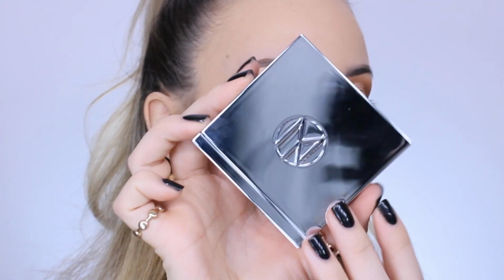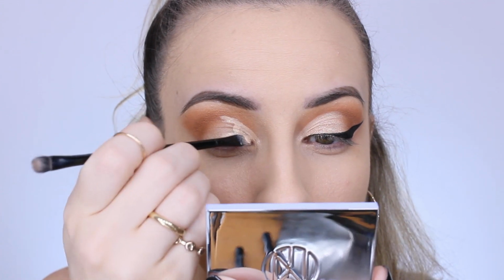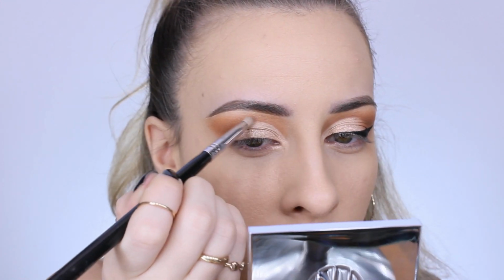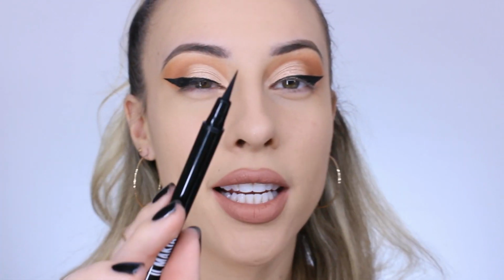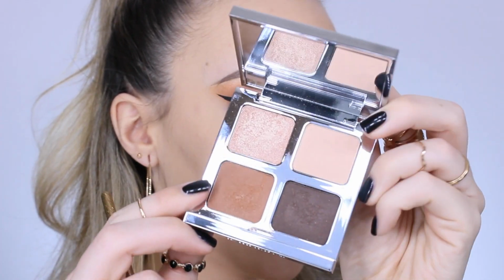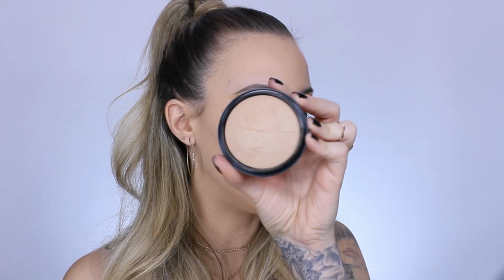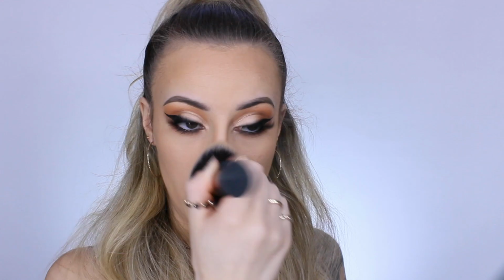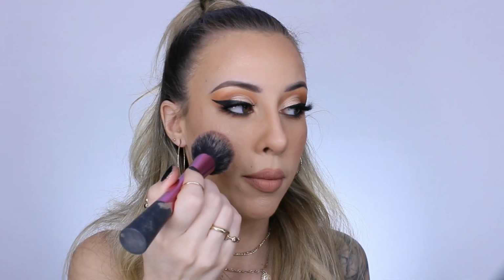Cut Crease Glam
If you enjoyed this video please let me know by giving it a thumbs up! :)

Love you! Let's chat in the comments down below! I love to talk to you guys and I would love to know what other videos you guys want to see! :)

Use code 'hannahjensen' for a FREE mitt with purchase!

Sign up with BoxyCharm to get your own monthly makeup subscription with 4-5 FULL SIZE products!